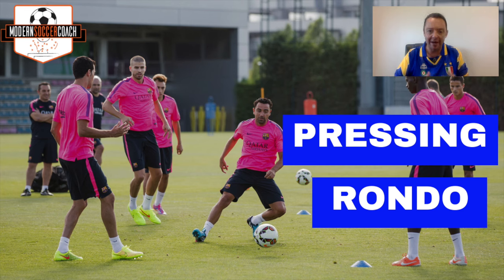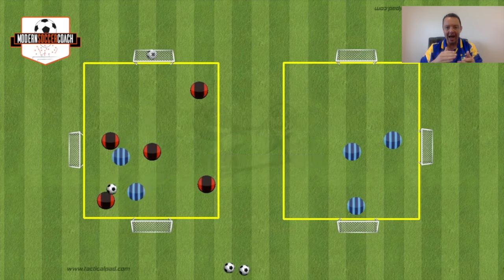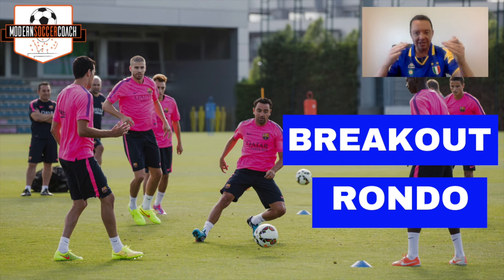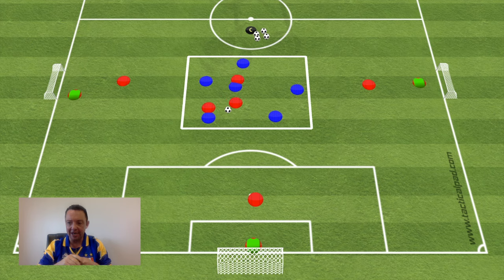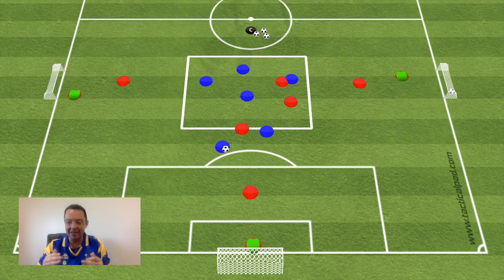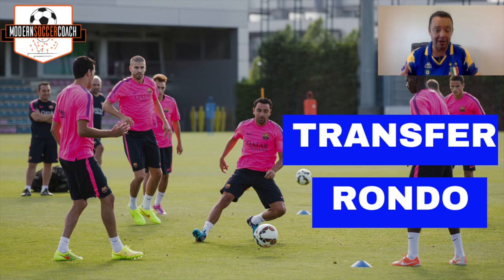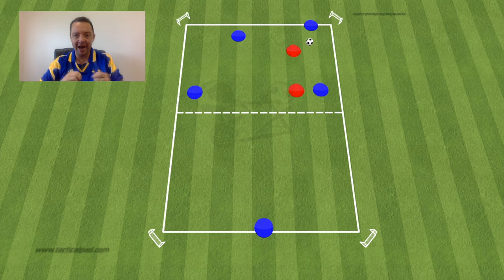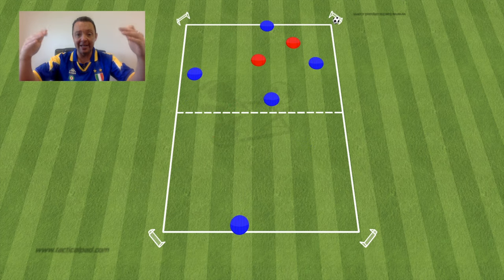High-Intensity Pre-Season Possession Games!!